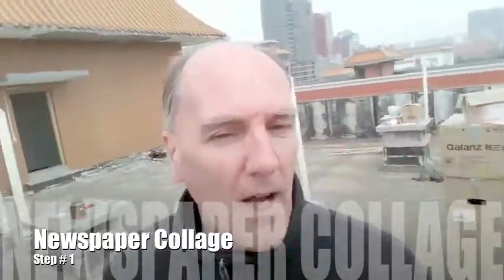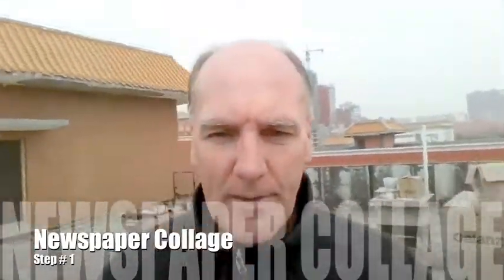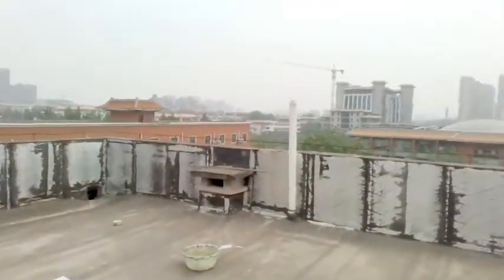Using Newspaper Collage As An Open Beginning to Painting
Painting is much more fun when you let the painting decide what it wants to be, rather than deciding what  you want to paint before you begin ! ! ! Try it  ...  it really can result with some strange and unusual paintings ! !